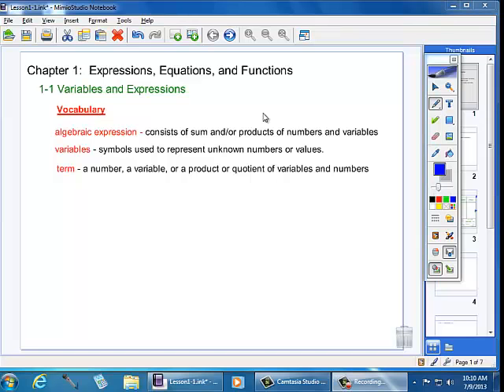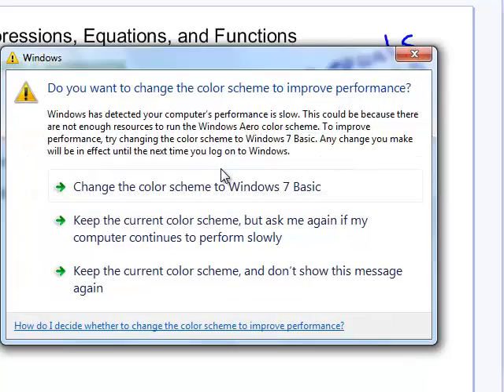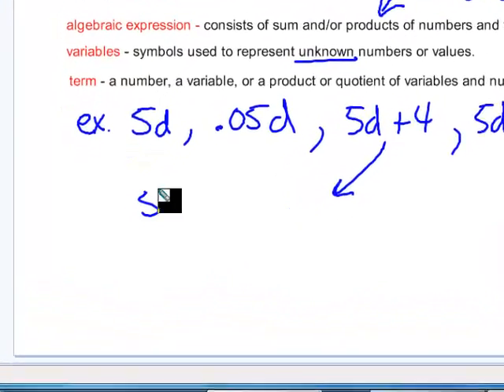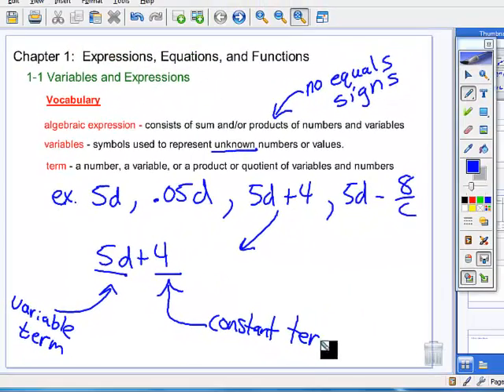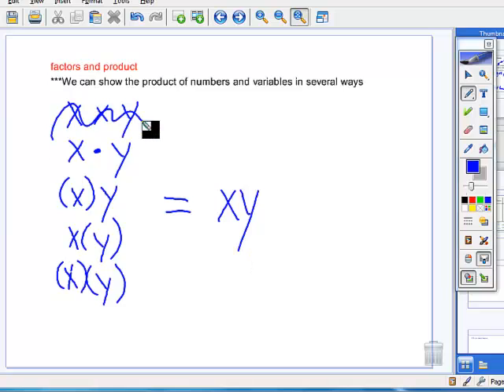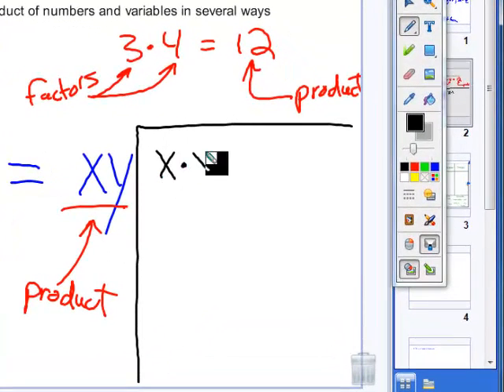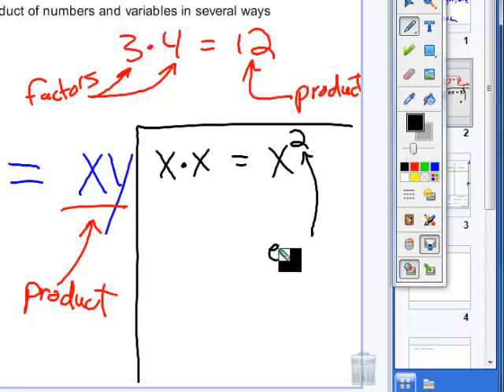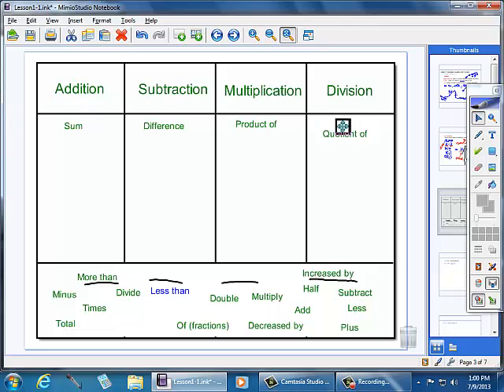Lesson 1-1 Variables and Expressions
This lesson introduces many vocabulary words relating to variables and algebraic expressions.